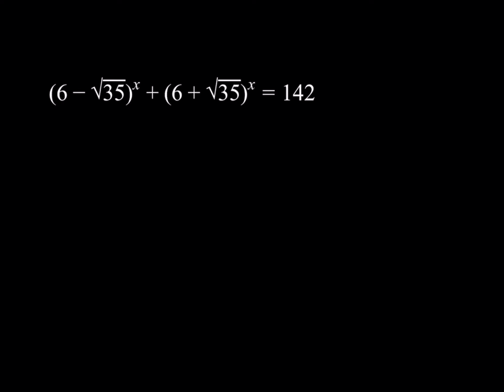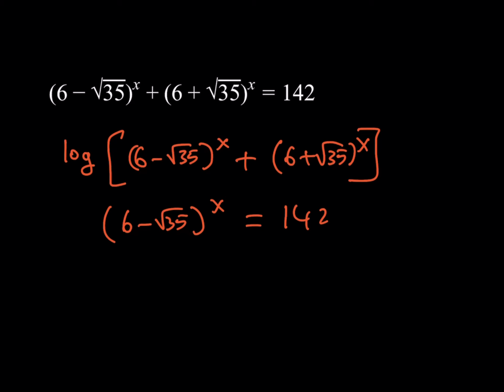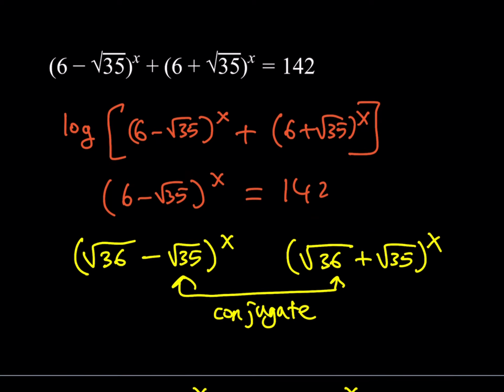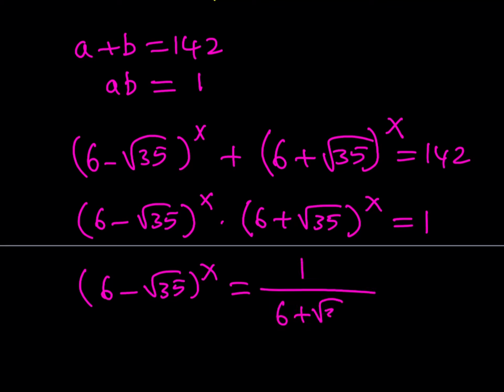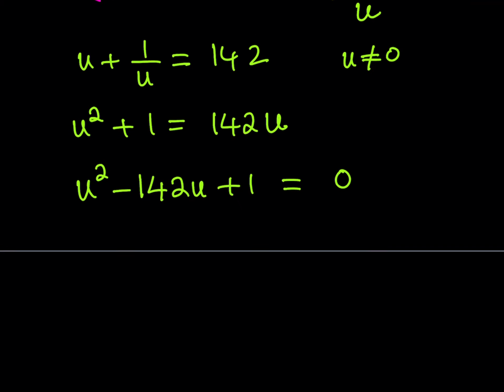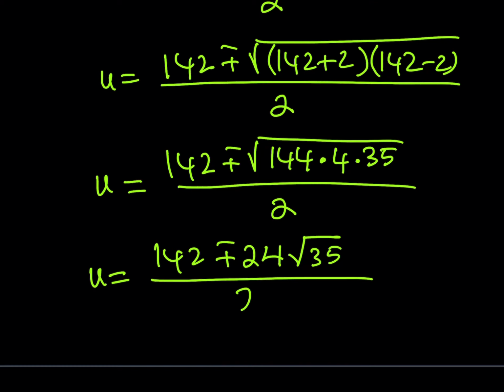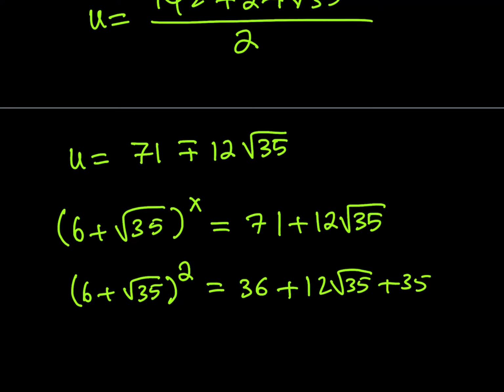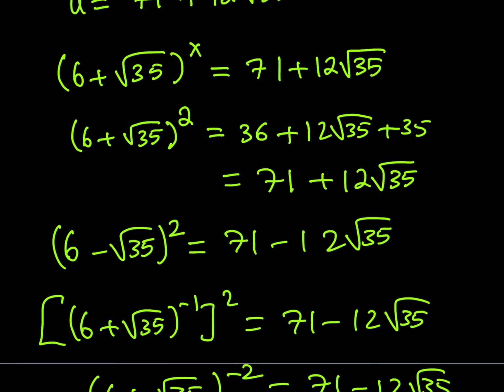Solving an exponential equation without using logarithms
This video is about an exponential equation with radicals
If you want to share a picture of your solution/ideas, send me a tweet at @SyberMath and comment here with the link to the tweet.